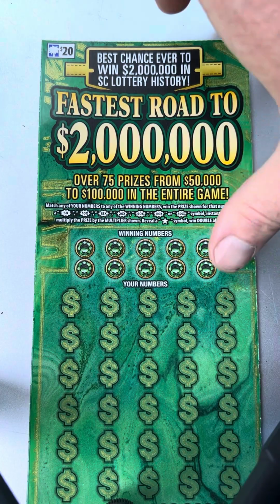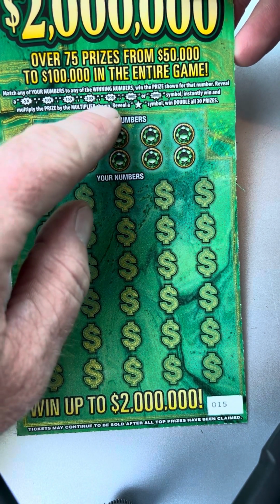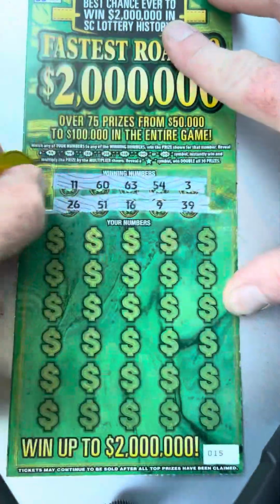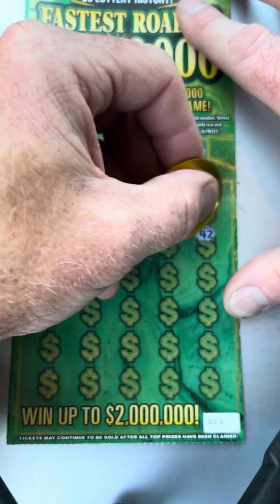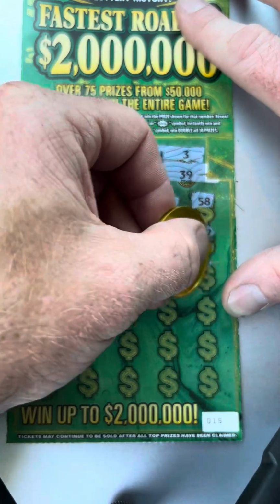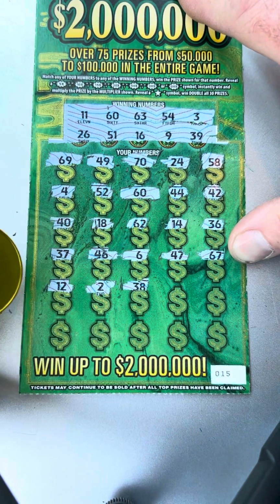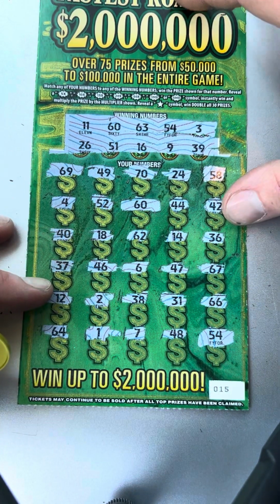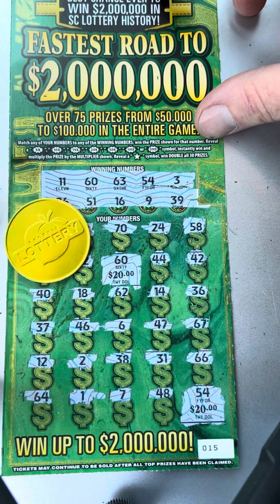Fastest Road to $2,000,000 💰 South Carolina lottery ticket